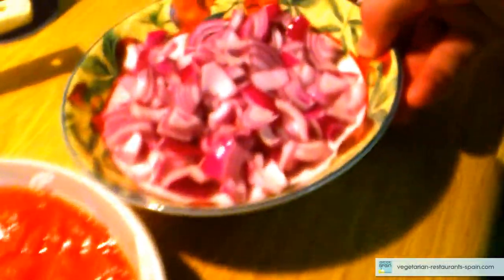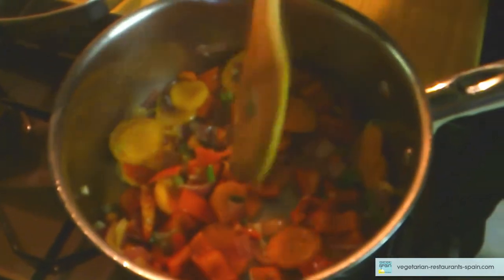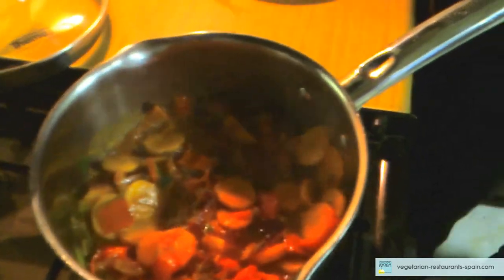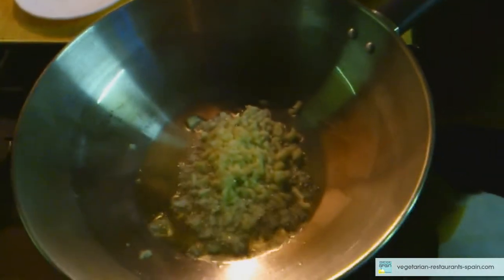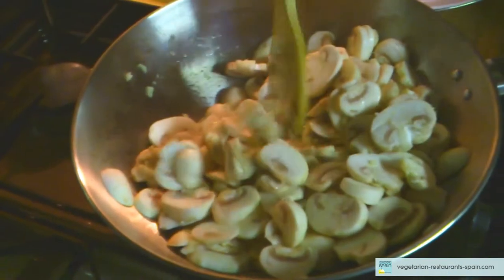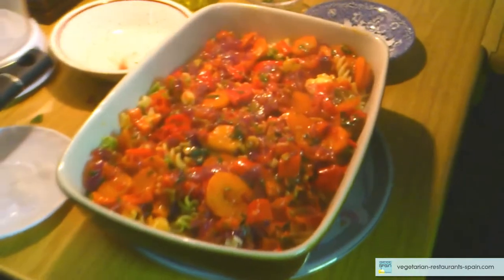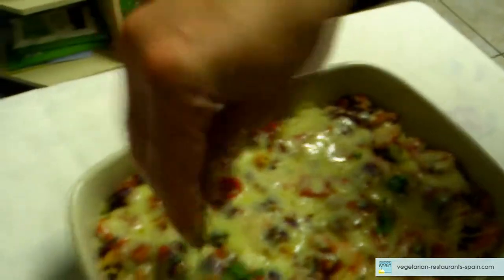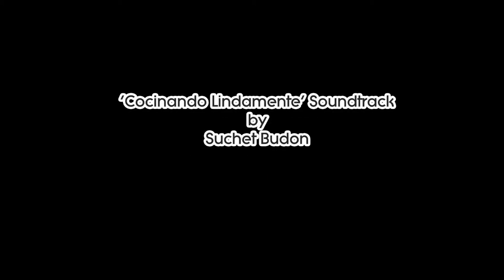The Handsome Chef Cooks Today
How to cook Vegetarian Pasta (Pasta Vegetariana) and Garlic Mushrooms (Champiñones al ajillo) by the Handsome Chef and his lovely assistant in the movie 'Nuestro guapo chef hoy está cocinando' (The Handsome Chef cooks today) is a multi-genre 'how to', 'recipe', comedy and drama. It's also nice if you want to know how to cook Vegetarian Pasta (Pasta Vegetariana) and Garlic Mushrooms (Champiñones al ajillo) in a Spain environment with lovely Spanish music. So if you want to eat Garlic Mushrooms and appreciate a great Italian Vegetarian Pasta with a Spanish touch to the recipe - then watch this movie!